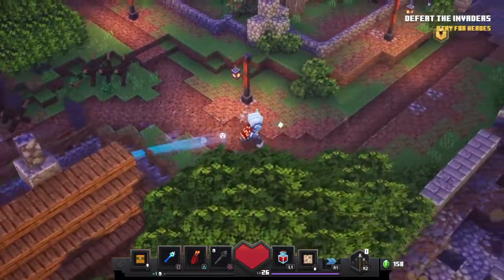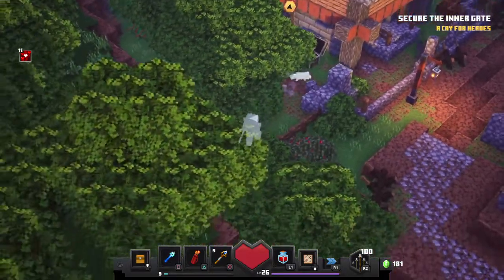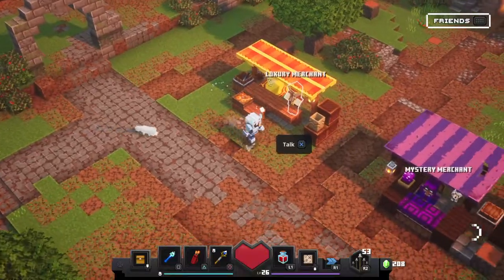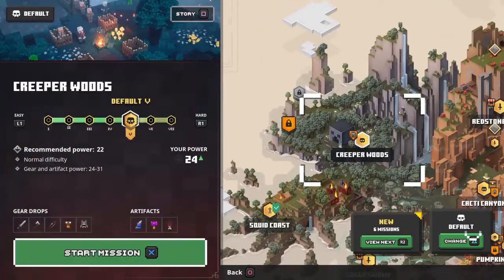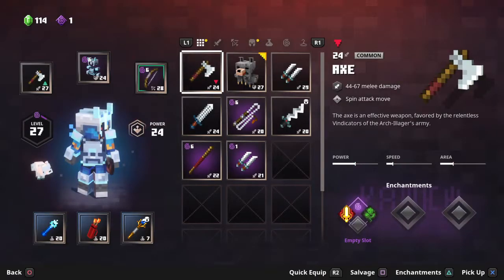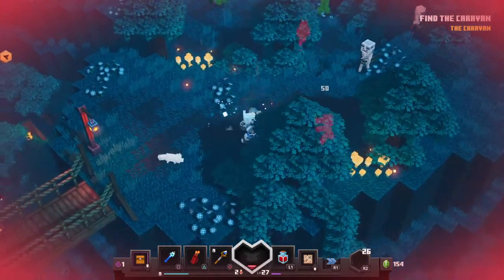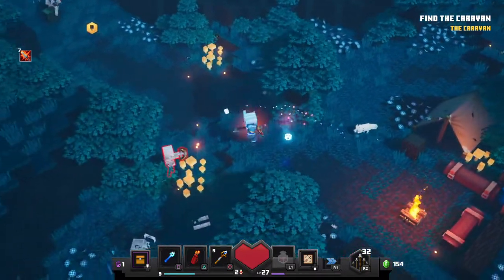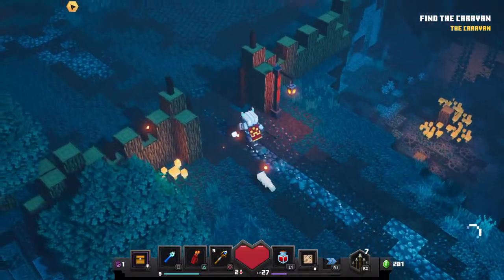Minecraft Dungeons First tutorial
Level 1 & level 2 (part 1) part 2 coming soon